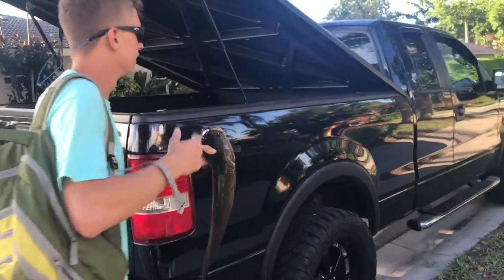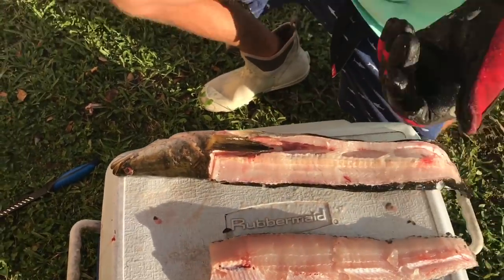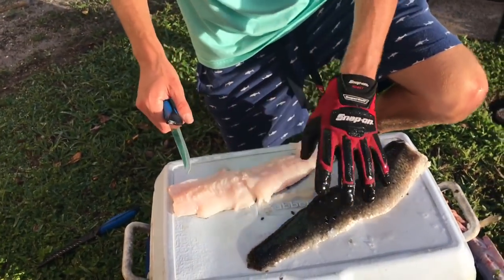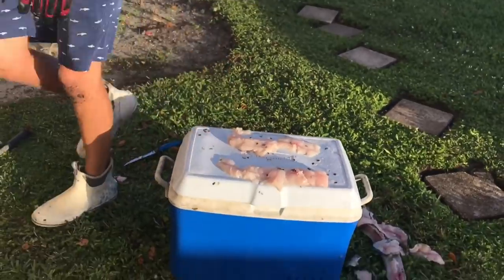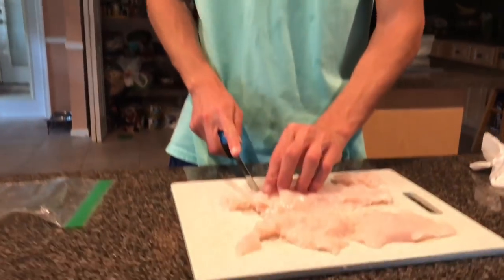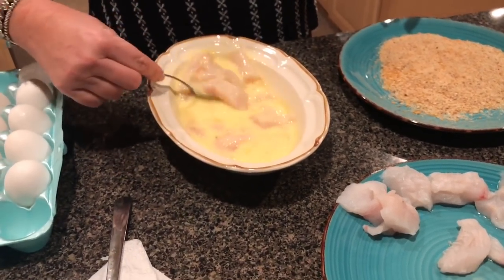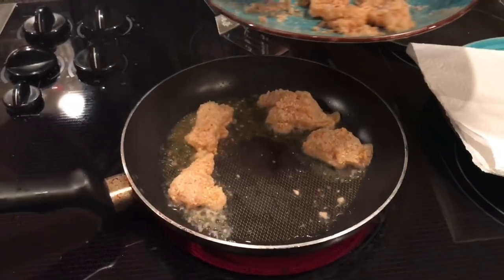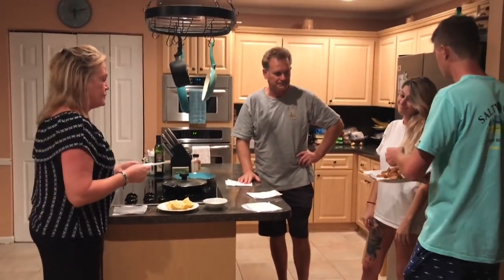Snakehead Catch and Cook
The snakehead tasted absolutely amazing! Looking at them first glance you would assume they would be gross.. but you're wrong. And yes I know I'm not a pro with the filet but hey there's no shortage of snakeheads.